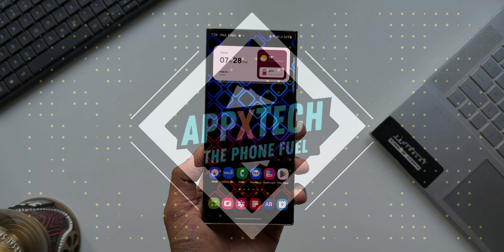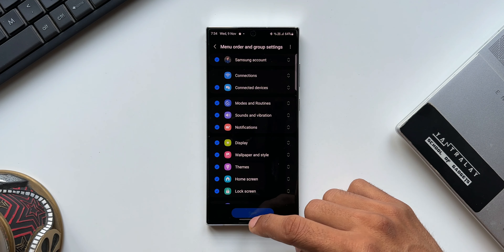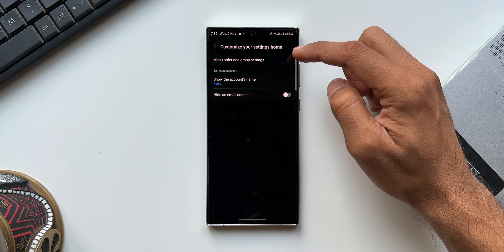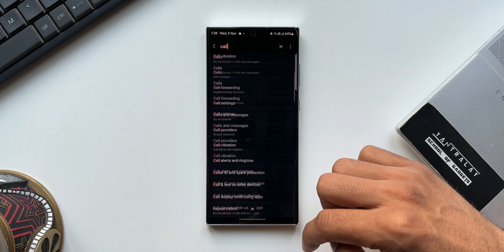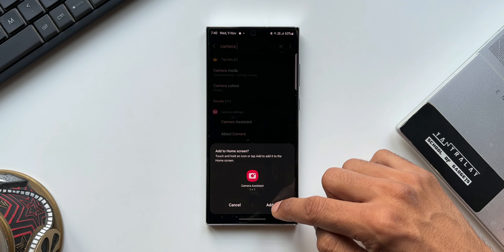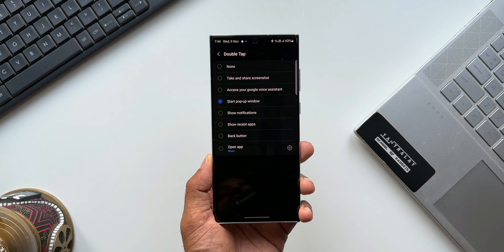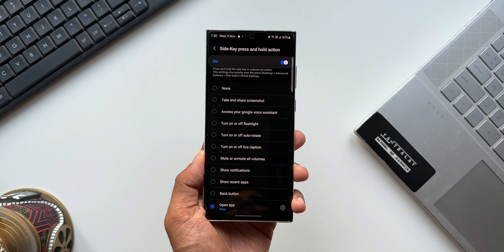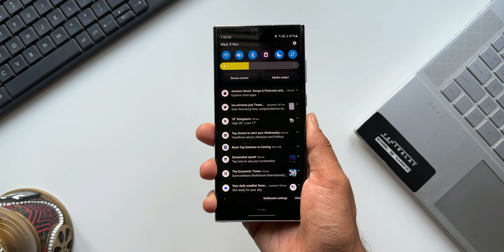This New Samsung App is Insanely NEXT LEVEL!